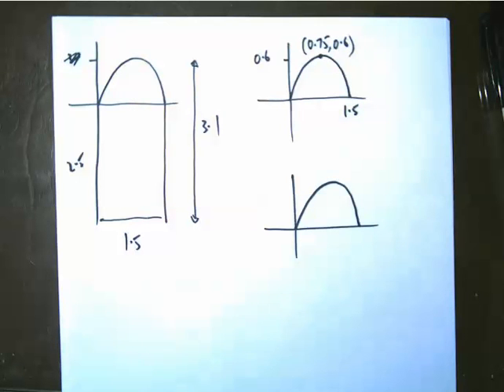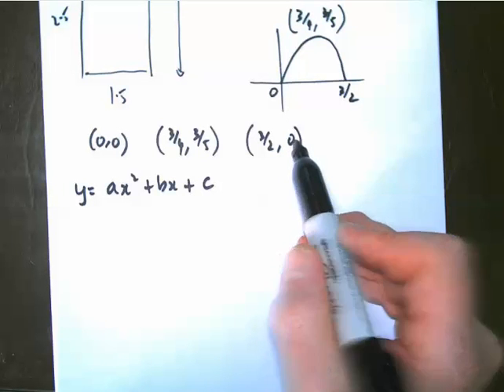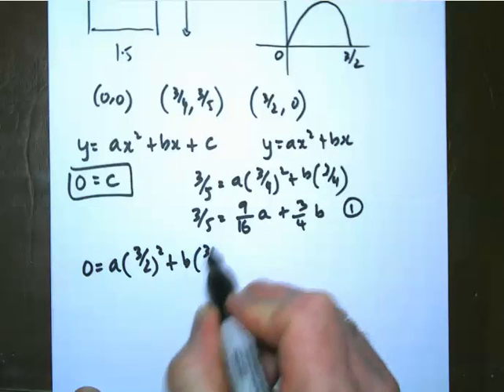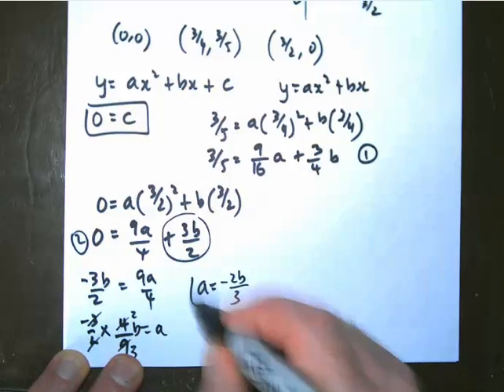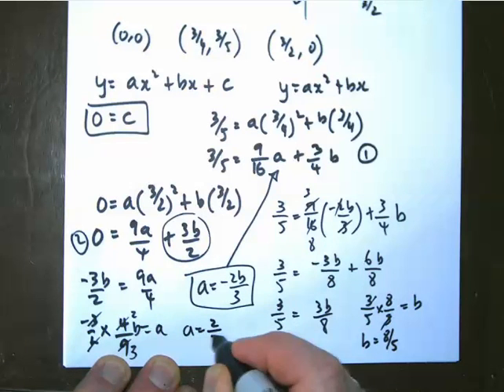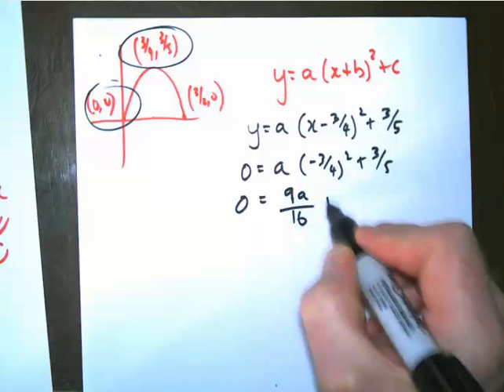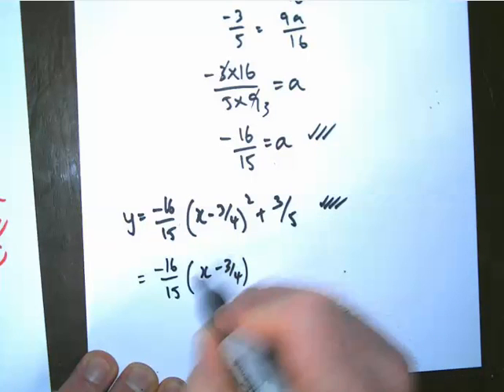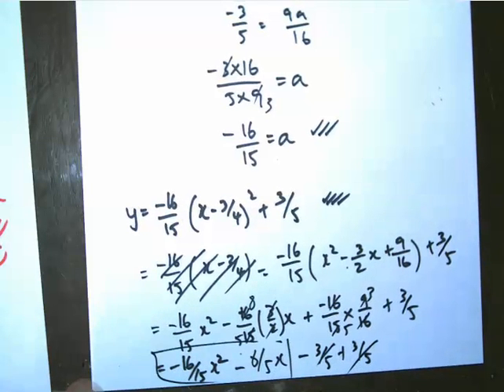mm12 arch equation